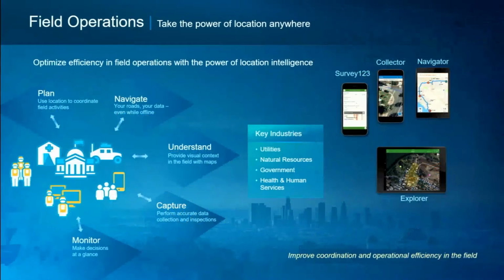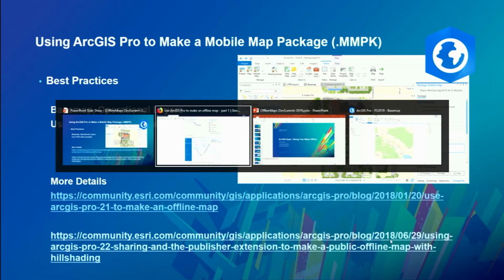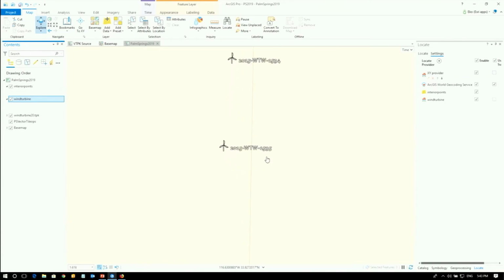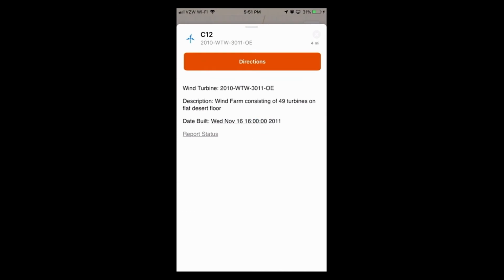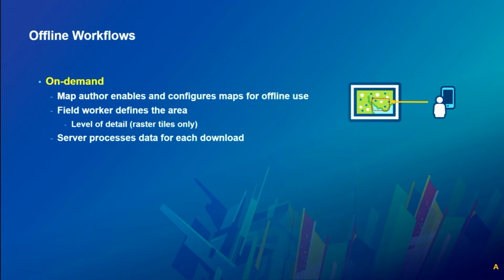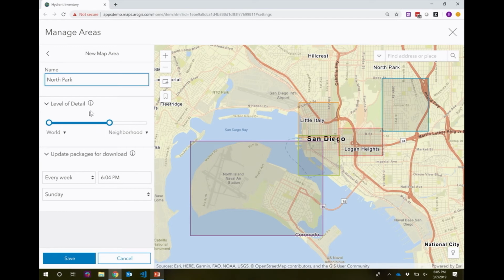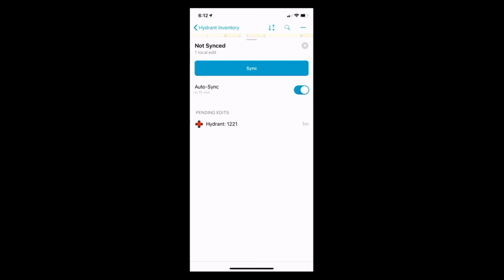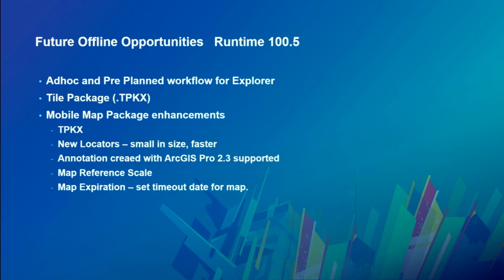ArcGIS Apps: Taking Your Maps Offline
ArcGIS mobile field apps can work in both connected and disconnected environments. In this session, we will discuss various ways Collector, Survey123, and Explorer work offline. Join us to learn tips, tricks, and best practices for taking data offline and ensuring mobile staff always have access to the maps and data they need.